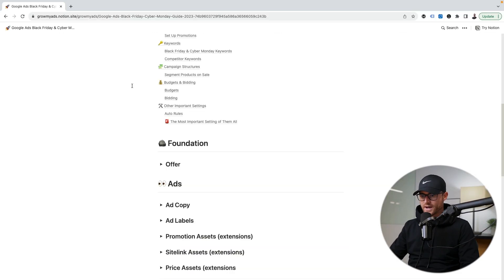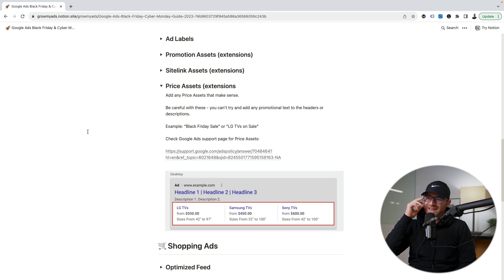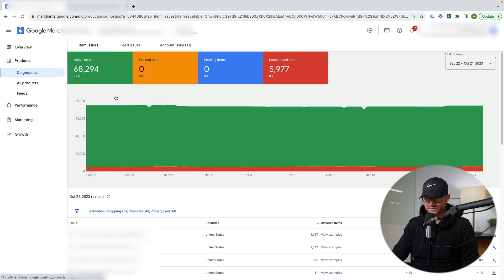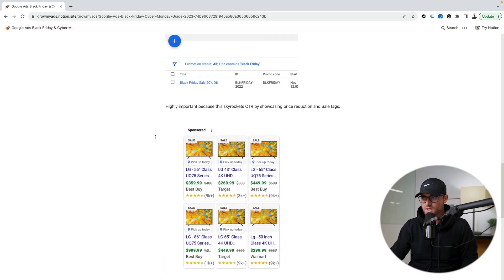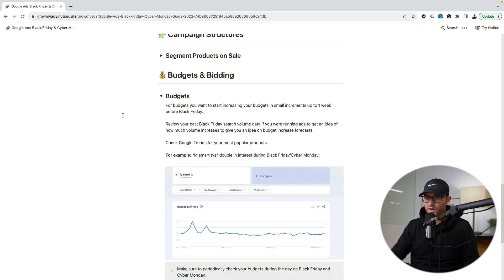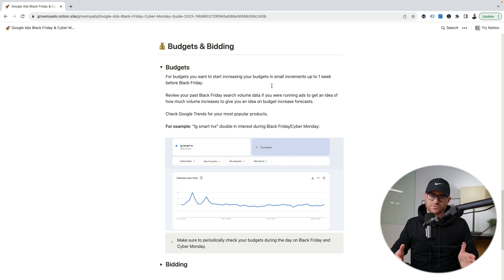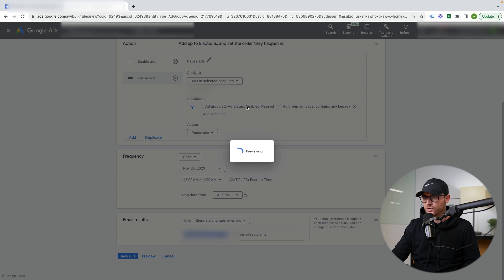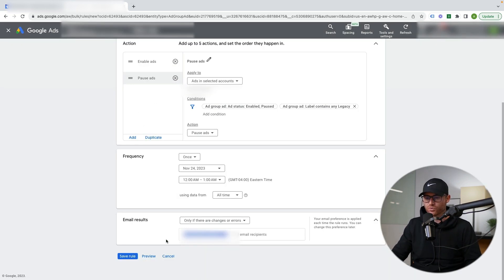Black Friday & Cyber Monday Google Ads Masterclass 2023 [Free Guide Included]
It's almost Black Friday and Cyber Monday, the biggest shopping days of the year! Are you ready to maximize your sales with Google Ads?

In this video, I'll teach you how to prepare your Google Ads account for Black Friday and Cyber Monday, including:

✅ How to create compelling offers that will attract shoppers
✅ How to optimize your Search Ads and Shopping Ads campaigns for the holiday season
✅ How to choose the right keywords and campaign structures
✅ How to set budgets and bid effectively
✅ And other important settings you need to know about

I've also included a Free Guide that breaks down all of these tips in more detail.

🚀 Watch Our Free Google Ads Training here and learn how to cut wasted spend and explode your results from google ads in weeks - not months

➜ FREE AUDIT

➜ RESOURCES

➜ AGENCY